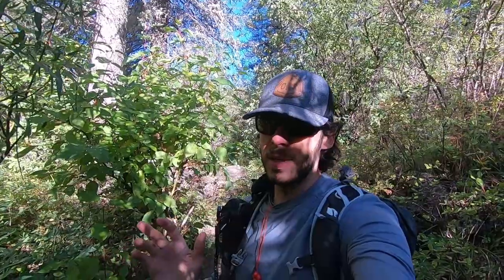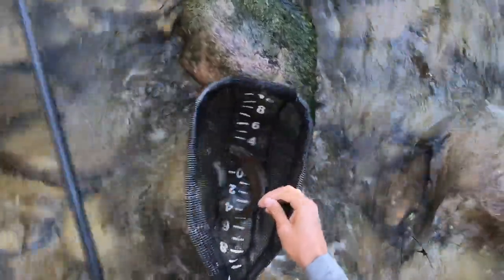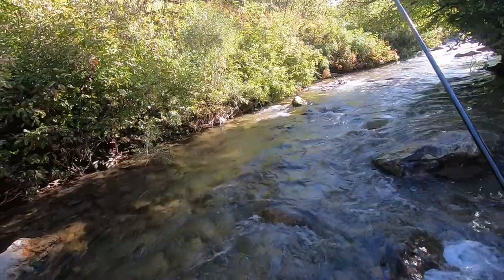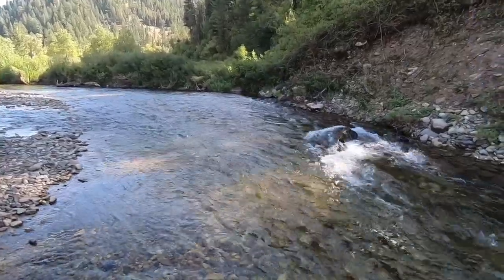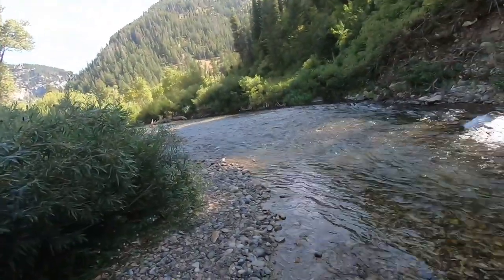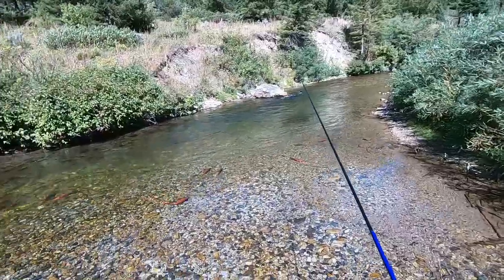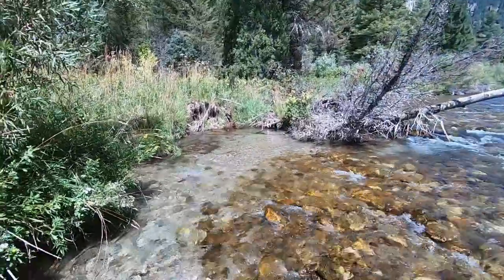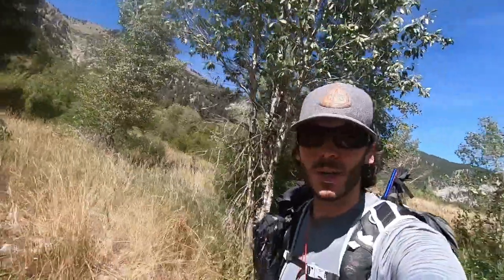Catching Salmon on a Tenkara Rod! (Tenkara Fly Fishing)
In this video I head to a small creek in the mountains to try to catch some kokanee salmon!

DATE FILMED: September 2020

LOCATION: Idaho

GEAR USED
** ROD: Dragontail Nirvana 400
** LINES: 13-foot level line (#3.5) with a few feet of tippet
** FLY: Infamous Pink Worm variations
** NET: Medium Measure Net with rubberized net